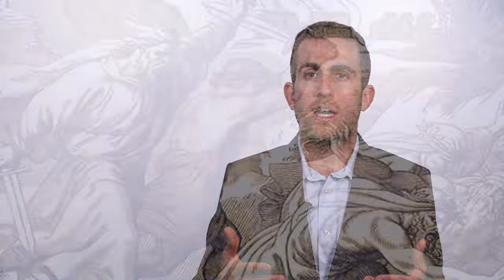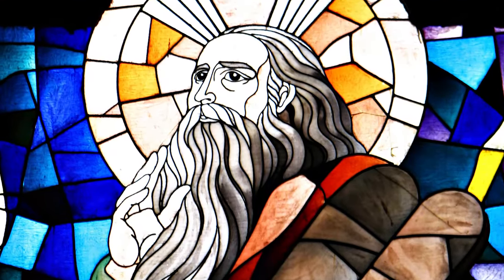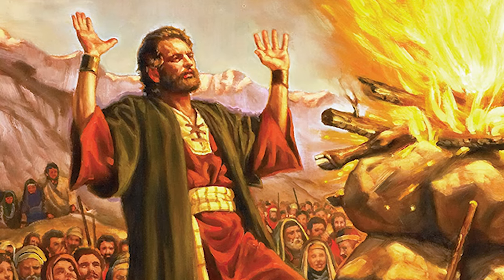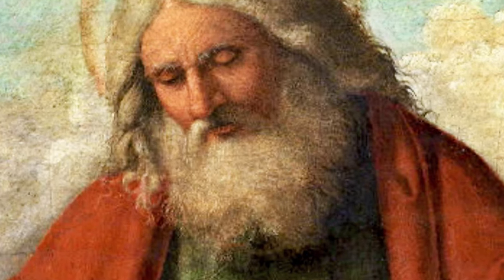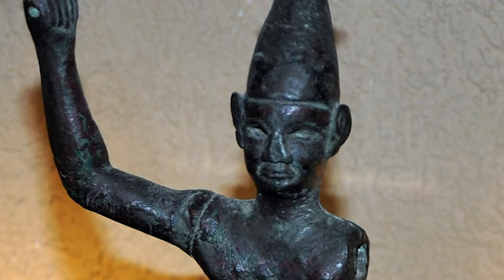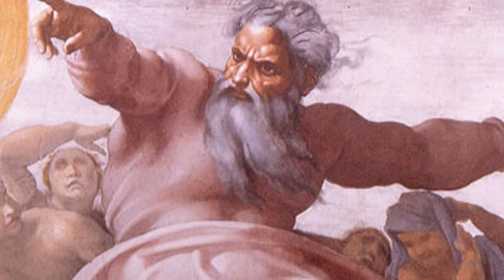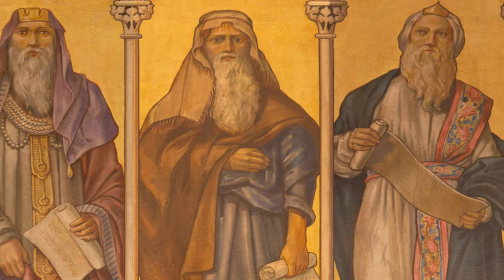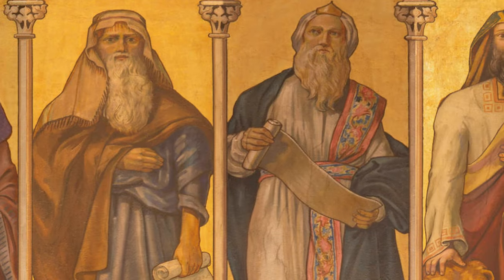The Prophet Elijah | Prophets of the Bible with Professor Lipnick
Learn more about the prophet Elijah and killing the prophets of Baal.

For centuries, the Holy Bible has been a source of inspiration for people all over the world. It is the most widely distributed book today. The Bible is a part of our modern world and has influenced the foundations of Western culture. The Israel Institute of Biblical Studies aims to make the Bible accessible, live from Israel, to people around the world. Through Biblical study and language courses students connect with teachers in the Holy Land to learn the original languages of the Old and New Testaments. This allows them to interpret the holy texts themselves, while discovering the ancient land of the Bible where the stories took place. Find out more about the Old and New Testaments through the Jewish studies, and the connection between Judaism and Christianity.

Students benefit from a full educational experience with an entirely new dimension that immerses them in the Bible's texts, land, people, language, and culture. Our supportive and social learning environment ensures that students are academically challenged through the in-depth study of the Bible. Professional and passionate teachers from the Holy Land of Israel lead each online course, including: Exploring the Biblical Land of Israel, Discovering the Hebrew Bible, Modern Hebrew, Biblical Hebrew and Biblical Greek. Learn the ancient languages of the original Bible, the Torah, and dive into the scriptures to learn the original meaning of the holy texts!

Did you know that the Biblical Hebrew alphabet is different than the Modern Hebrew alphabet? Even Biblical Hebrew verbs, phrases, punctuation, syntax, and more are all different, and important to understanding ancient Holy Scriptures. The Israel Institute of Biblical Studies offers students the best teachers and a strong and supportive community combined with advanced technology that makes our live courses available to anyone anywhere in the world. Students can learn in their own time and even in their own language.

Uncover hidden meanings and deepen your understanding of the Holy Scriptures - Biblical Hebrew partial scholarship